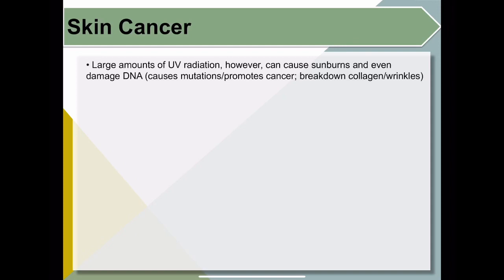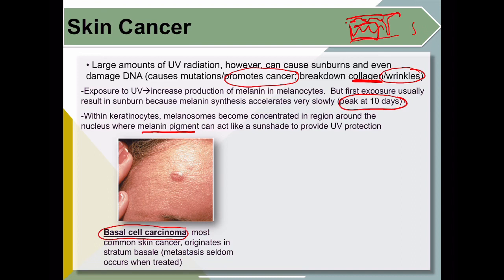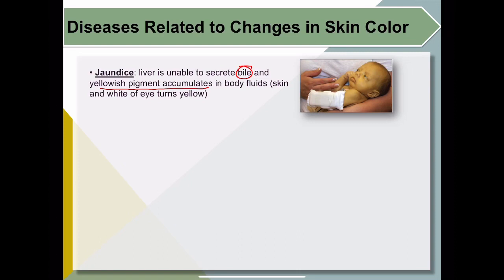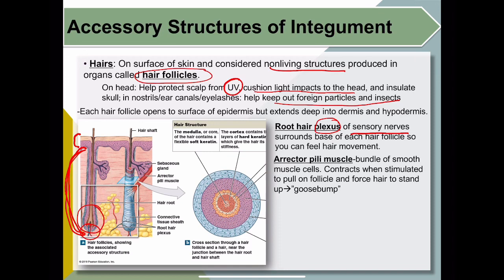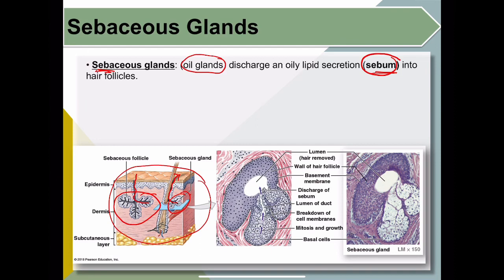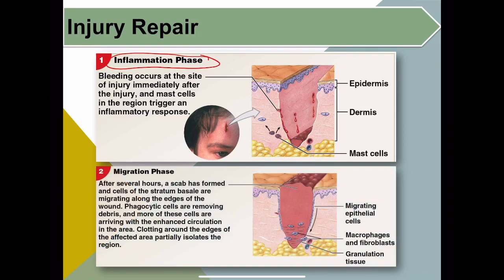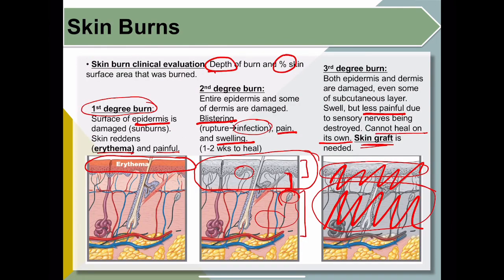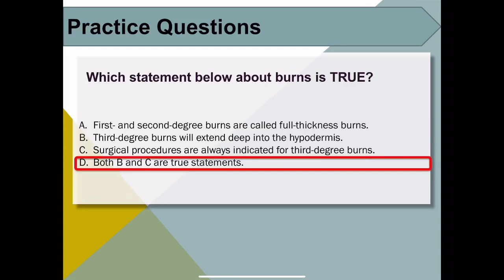Ch 5 Integumentary System Part 2